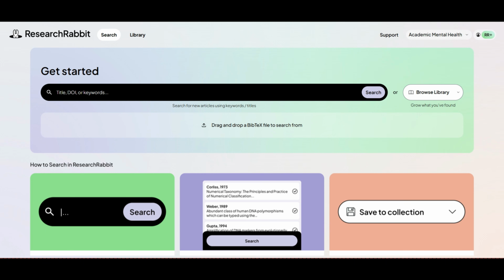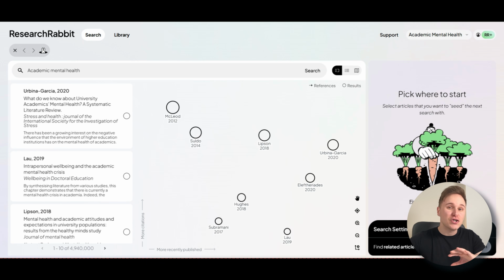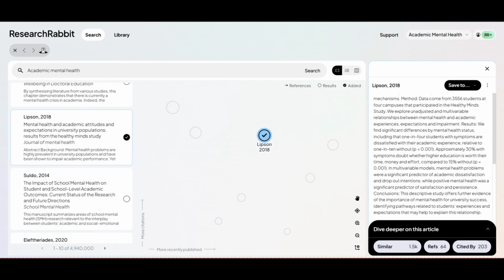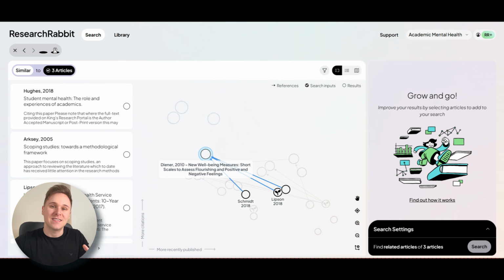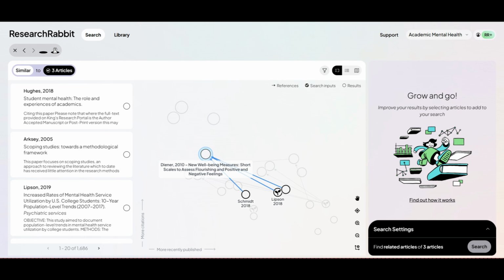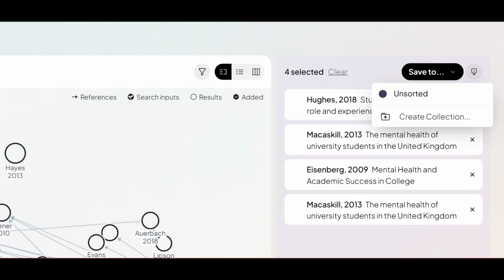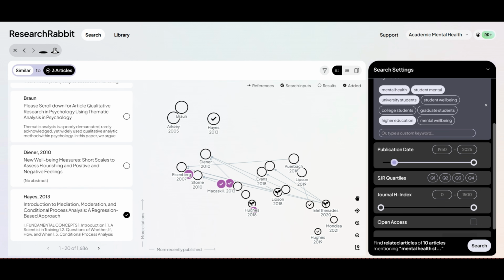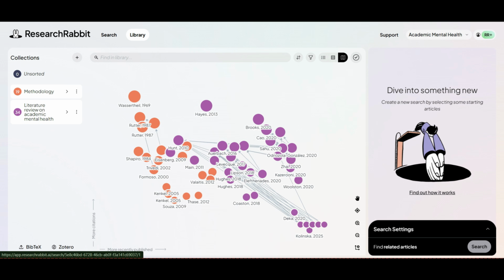Building your first ResearchRabbit search workflow (in under two minutes)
Nathan from ResearchRabbit helps you get started on your first search in ResearchRabbit.

This two minute walkthrough shows you the foundation for how to use ResearchRabbit.

It's packed with great tips from Nathan and you'll learn how to:

00:19 Search for articles (with a keyword, DOI, or paper title)
00:32 Spot a good potential seed article
00:45 Go down the rabbit hole when you run the search again
00:50 The ResearchRabbit citation network works to understand how research in a field fits together
01:19 Save and organize your papers to keep everything structured
01:34 Move from your broad search to an organized library for your literature review